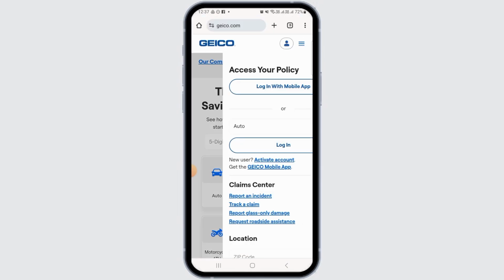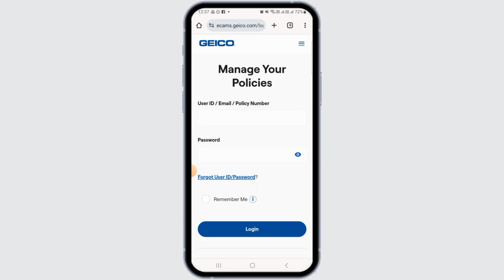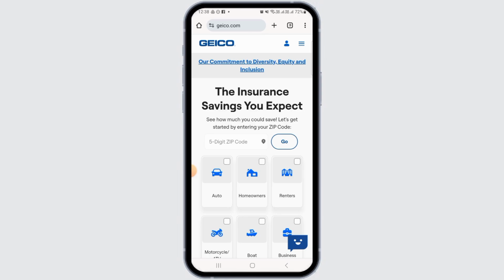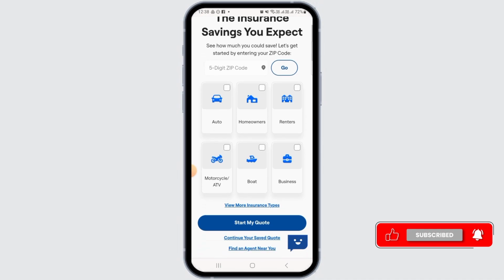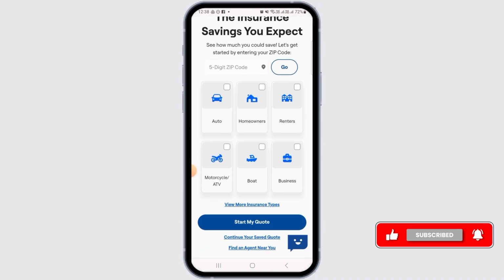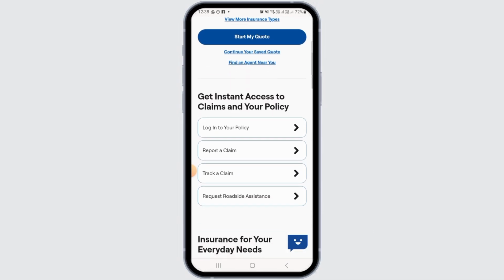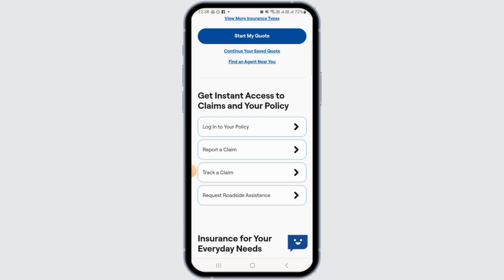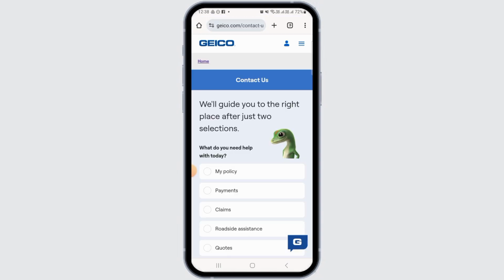How to View and Print Your Geico Insurance Card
Are you searching for a way to view and print your Geico insurance card in 2024? This easy guide provides step-by-step instructions on how to access, view, and print your Geico insurance card. Follow this straightforward process to manage your insurance documents.

In this tutorial:
0:00 - Introduction
0:05 - How to View and Print Your Geico Insurance Card (EASY)

Learn how to effortlessly view and print your Geico insurance card in 2024 with this simple guide. This video covers the entire process, ensuring you have your insurance card ready when needed.

View and print your Geico insurance card easily by following this guide!